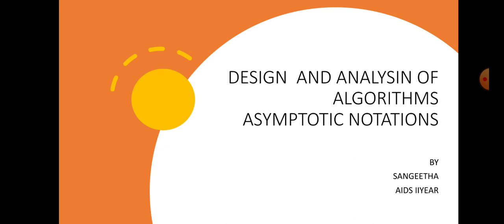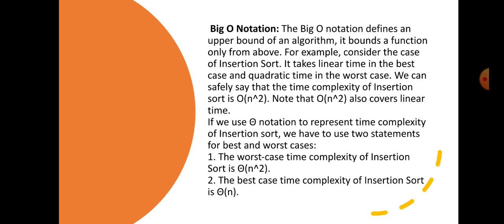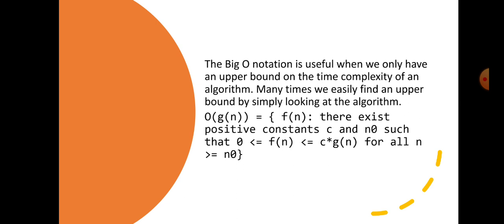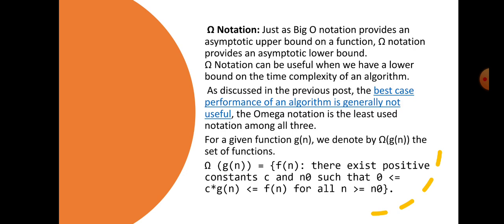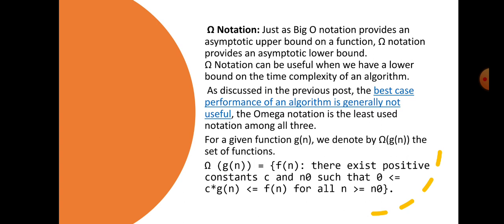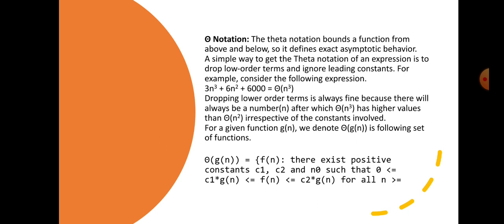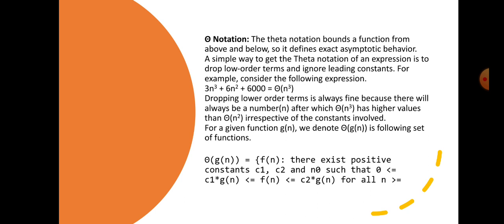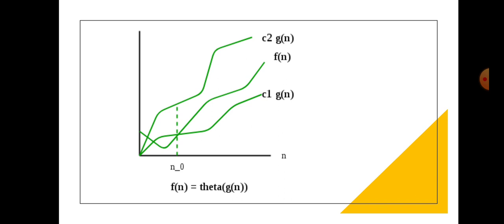Design and analysis of algorithms (Asymptotic notations)